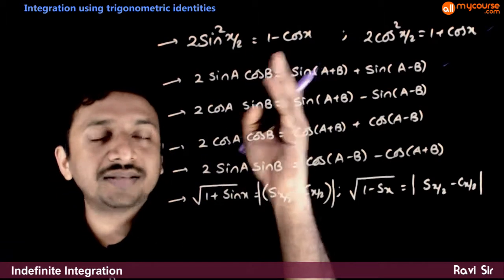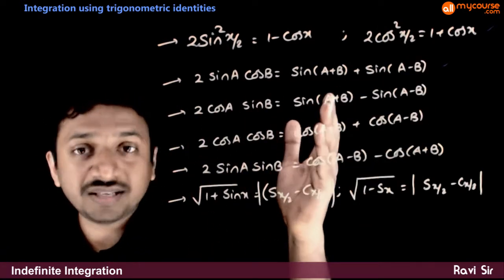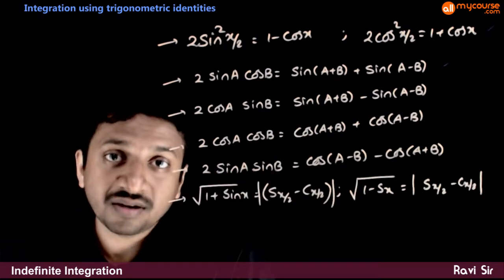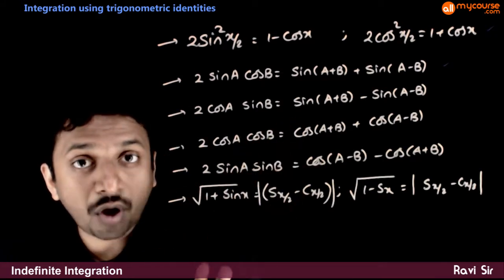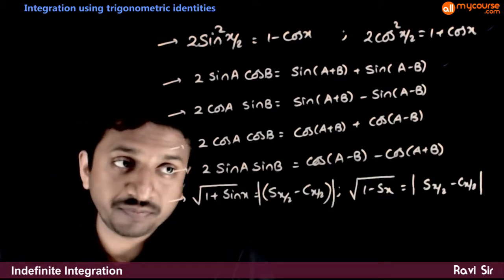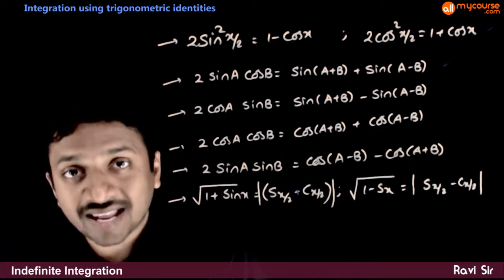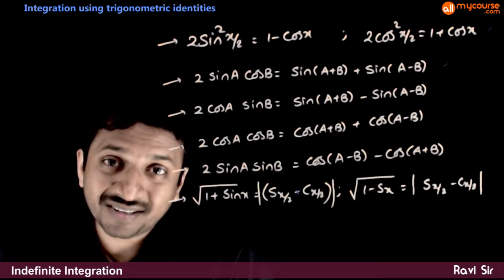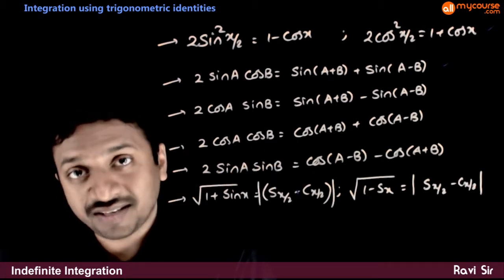05 Integration using trigonometric identities